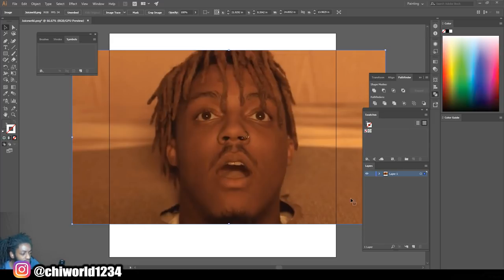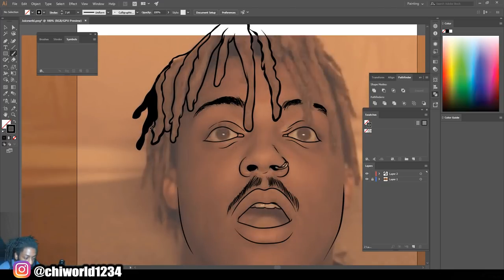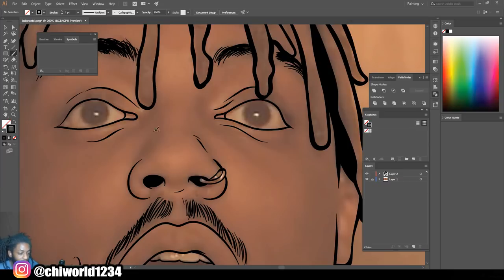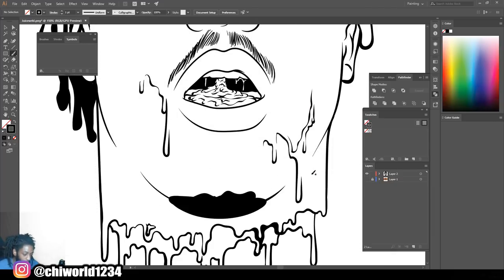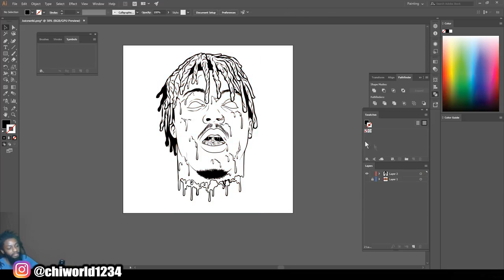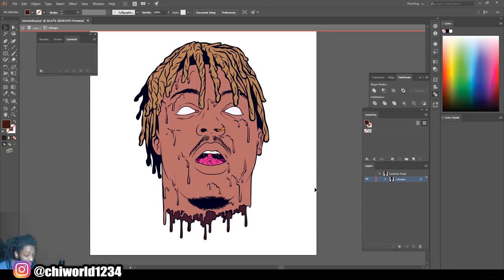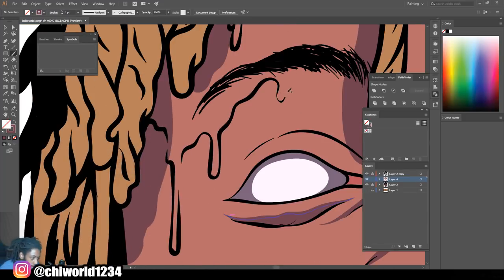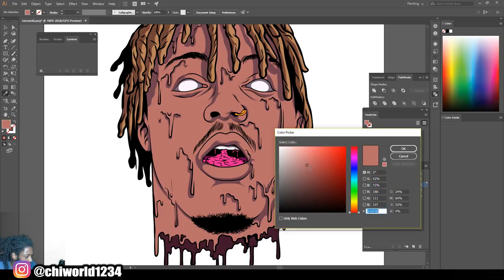Juice WRLD - GRIME! - Step By Step Full Video Tutorial ( ADOBE ILLUSTRATOR )